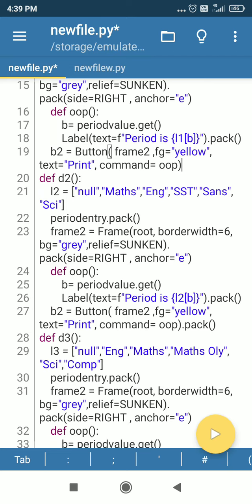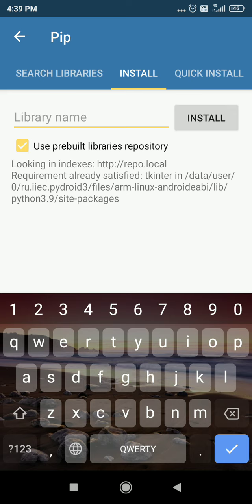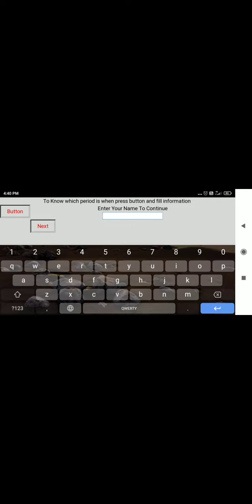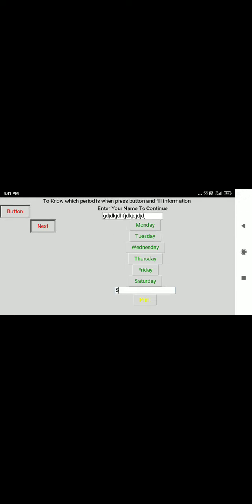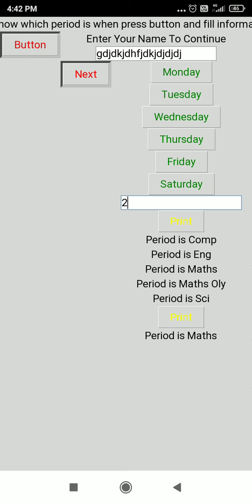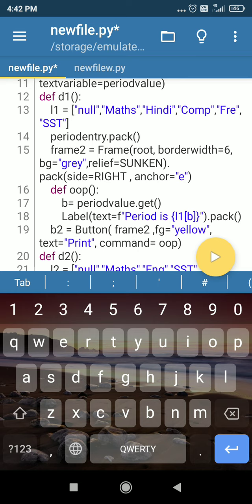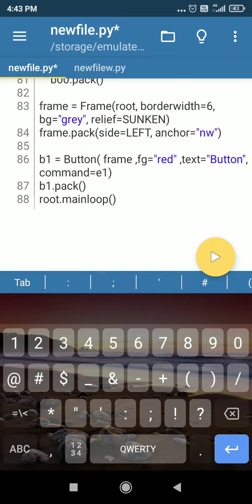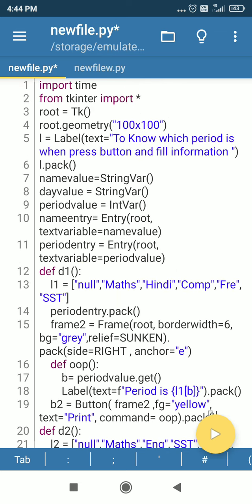Time Table Management System GUI in python | SciCompFacts | Python Tutorial | Computer| Programming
Time table management system in GUI python using Tkinter

Hello everyone this is my first video and in this video I will be sharing my project with you all So if you like my video please do Like Share Subscribe and please Comment

Program Script 👇👇👇👇

root = Tk()
root.geometry("100x100")
l = Label(text="To Know which period is when press button and fill information ")
l.pack()
namevalue=StringVar()
dayvalue = StringVar()
periodvalue = IntVar()
nameentry= Entry(root, textvariable=namevalue)
periodentry = Entry(root, textvariable=periodvalue)
def d1():
    l1 = ["null","Maths","Hindi","Comp","Fre","SST"]
    periodentry.pack()
    frame2 = Frame(root, borderwidth=6,bg="grey",relief=SUNKEN).pack(side=RIGHT , anchor="e")
    def oop():
        b= periodvalue.get()
        Label(text=f"Period is {l1[b]}").pack()
    b2 = Button( frame2 ,fg="yellow",text="Print", command= oop).pack()
def d2():
    l2 = ["null","Maths","Eng","SST","Sans","Sci"]
    periodentry.pack()
    def oop():
        b= periodvalue.get()
        Label(text=f"Period is {l2[b]}").pack()
def d3():
    l3 = ["null","Eng","Maths","Maths Oly","Sci","Comp"]
    periodentry.pack()
    def oop():
        b= periodvalue.get()
        Label(text=f"Period is {l3[b]}").pack()
def d4():
    l4 = ["null","Hindi","Comp","Eng","Sans","SST"]
    periodentry.pack()
    def oop():
        b= periodvalue.get()
        Label(text=f"Period is {l4[b]}").pack()
def d5():
    l5 = ["null","Sci","Hindi","Maths","Fre","SST"]
    periodentry.pack()
    def oop():
        b= periodvalue.get()
        Label(text=f"Period is {l5[b]}").pack()
def d6():
    l6 = ["null","Eng","Sci","SST","Hindi"]
    periodentry.pack()
    def oop():
        b= periodvalue.get()
        Label(text=f"Period is {l5[b]}").pack()
    b2 = Button( frame2 ,fg="yellow",text="Print", command= oop)
def execute():
    Label(text="Select any one day from below to view period respectively")
    frame2 = Frame(root, borderwidth=6,bg="grey",relief=SUNKEN).pack(side=RIGHT , anchor="w")
    b2 = Button( frame2 ,fg="green",text="Monday", command=d1)
    b2.pack()
    b3 = Button( frame2 ,fg="green",text="Tuesday", command=d2)
    b3.pack()
    b4 = Button( frame2 ,fg="green",text="Wednesday", command=d3)
    b4.pack()
    b5 = Button( frame2 ,fg="green",text="Thursday", command=d4)
    b5.pack()
    b6 = Button( frame2 ,fg="green",text="Friday", command=d5)
    b6.pack()
    b7 = Button( frame2 ,fg="green",text="Saturday", command=d6)
    b7.pack()
def e1():
    Label(text="Enter Your Name To Continue").pack()
    nameentry.pack()
    frame = Frame(root, borderwidth=6,         bg="grey", relief=SUNKEN)
    frame.pack(side=LEFT, anchor="nw")
    b00 = Button( frame ,fg="red" ,text="Next", command=execute)
    b00.pack()

frameand .pack(side=LEFT, anchor="nw")

b1 = Button( frame ,fg="red" ,text="Button", command=e1)
b1.pack()
root.mainloop()

And the link of the App I am using is below Pydroid 3👇👇👇

You all can simply download the pydroid three app by just searching Pydroid 3 on Play Store app and also install all other distribution which it requires

Thanks
SciCompFacts